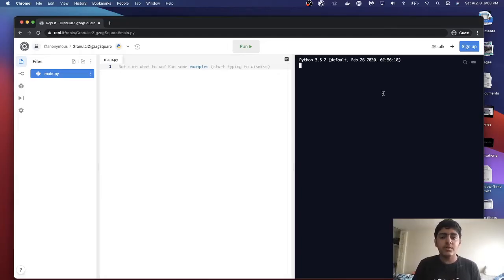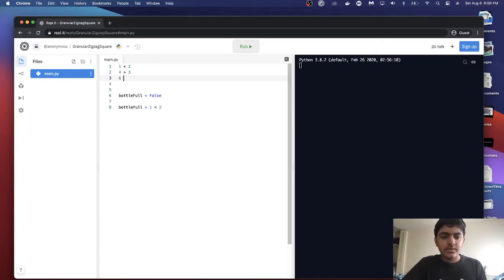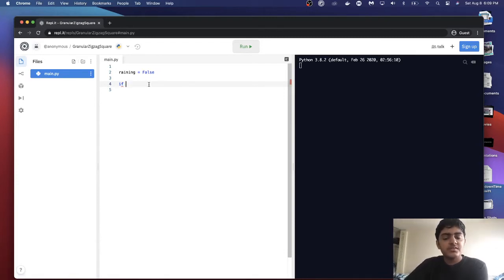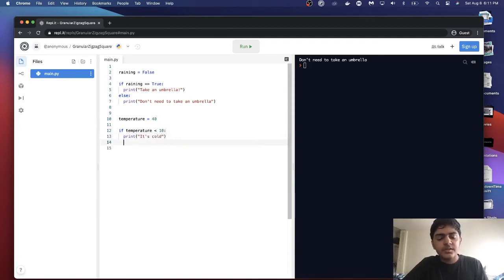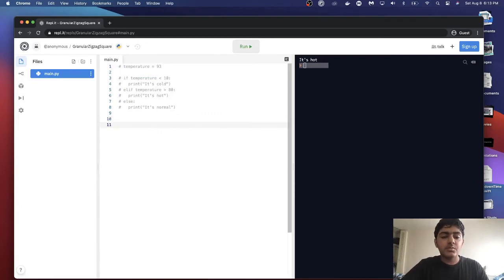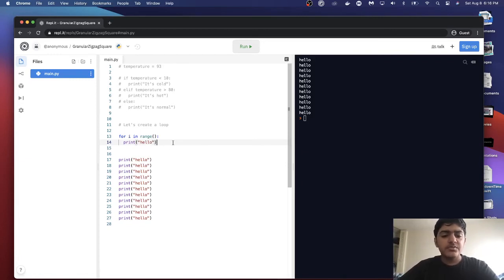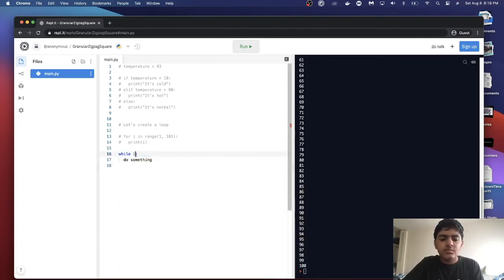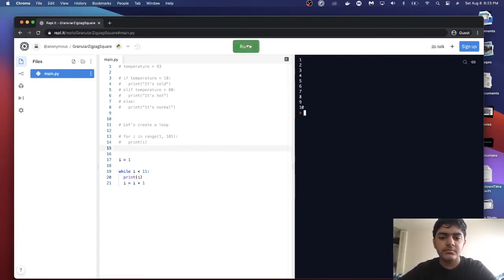Learn Python 2020! - Part 2 [Tutorial]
Hi everyone! In this video we will take a look at booleans, conditionals, and get started learning loops within the Python programming language.

This is Part 2 of the Learn Python 2020 course! on my channel to help beginners learn the Python programming language. It also includes lots of advice and tips for veteran programmers.

► Also, it is meant to be a recorded version of the free virtual coding classes I am holding over so check that out if interested.

If you would like to say 👋  or view my daily updates, check me out on these platforms: